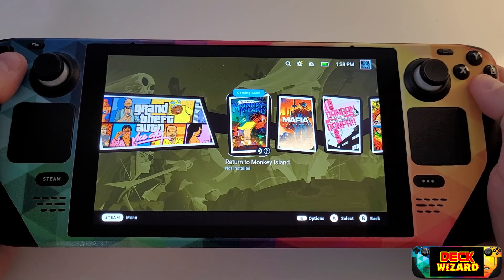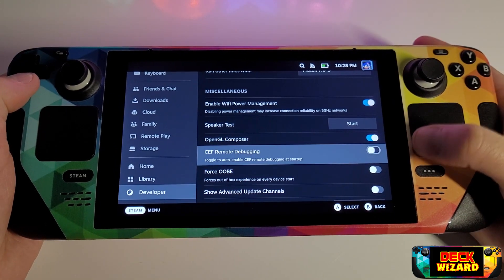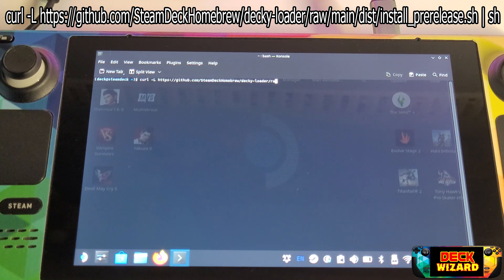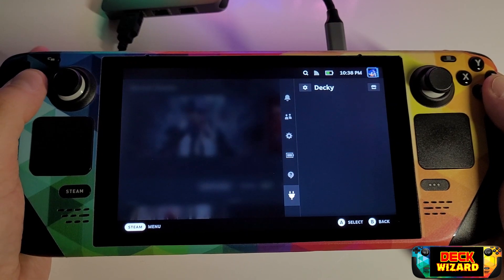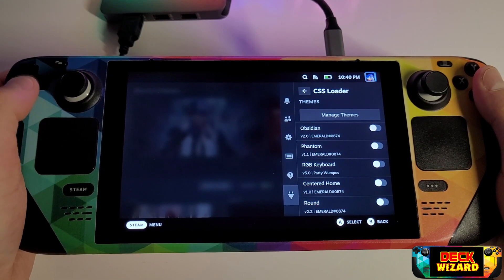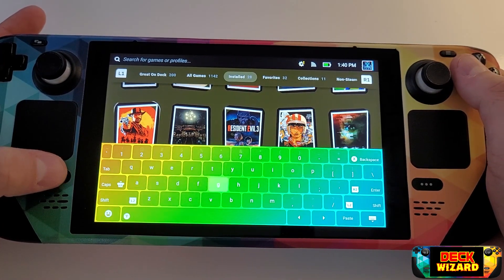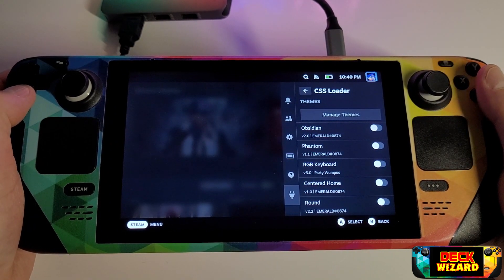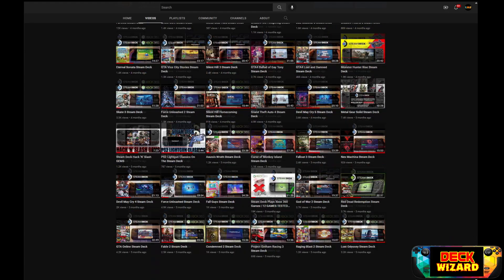Steam Deck Plugins - Install THEMES on SteamOS EASILY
Install Themes EASILY onto Your Steam Deck w/ Step By Step Instructions & Increase VIBRANCY across ALL of Your Games.

 | sh"

Steam Deck 2TB
Windows X SteamOS Dual Boot W/ Bootloader